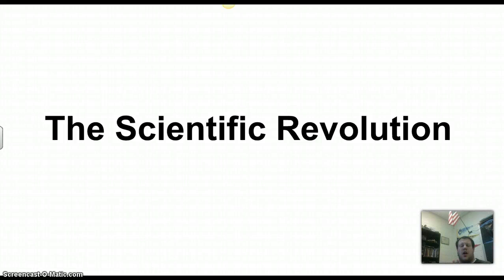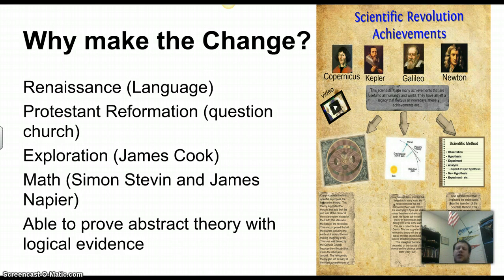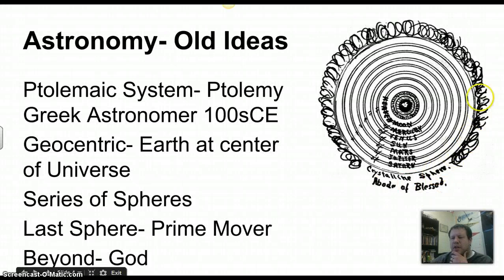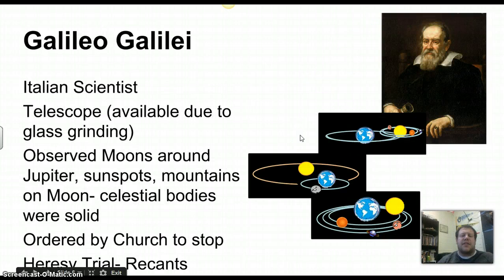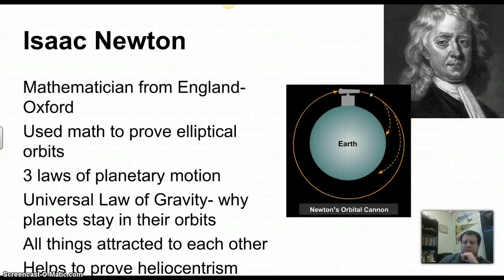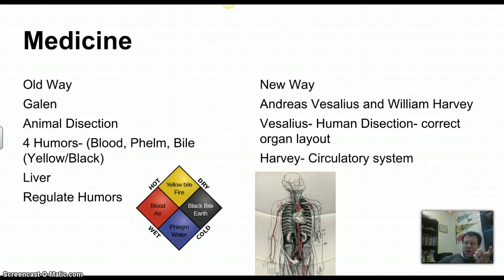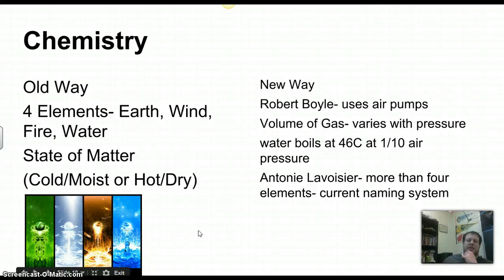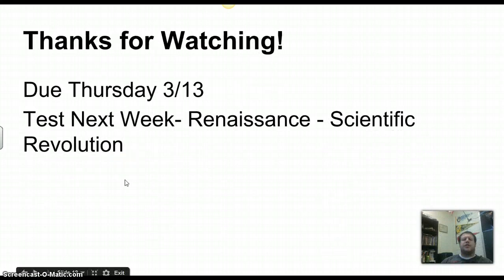Scientific Revolution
Intro Lecture on the Scientific Revolution